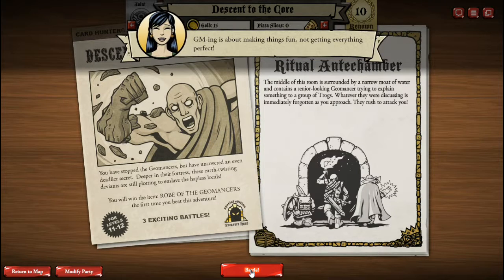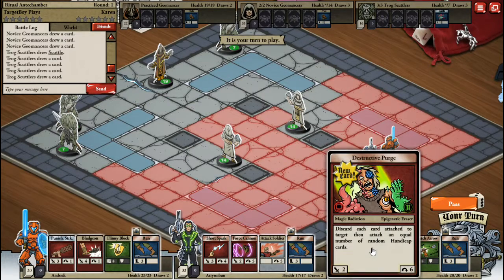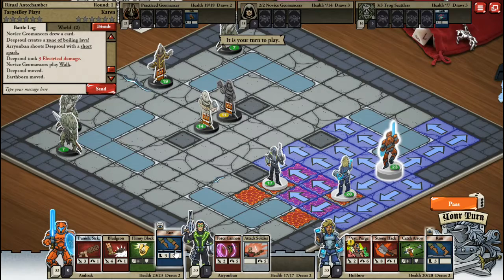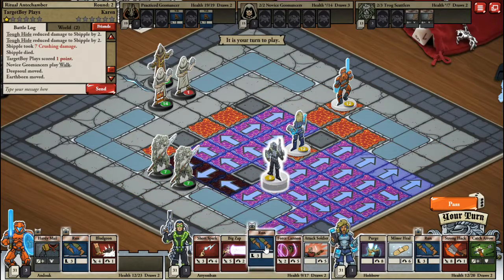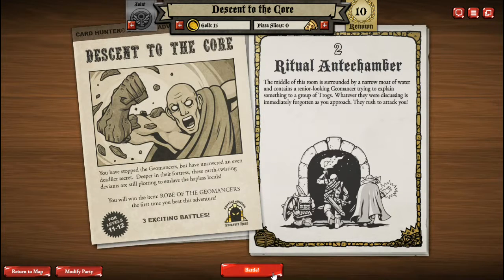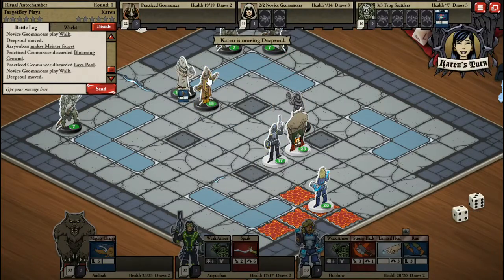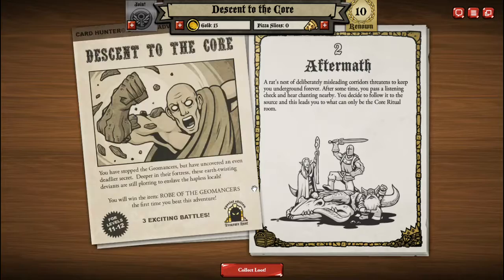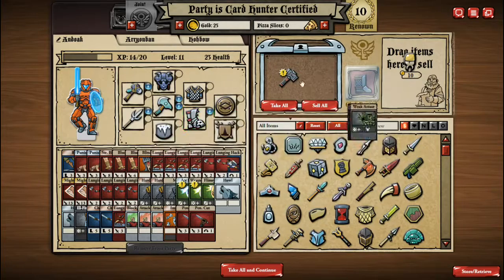TargetBoy Plays Card Hunter - Episode 51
Today we tackle the second battle of "Decent to the Core", which is "Ritual Antechamber".  The Geomancers continue to make things difficult with their constant games of "The Floor is Lava".  Will my carefully constructed decks carry the day?  I'm sure they will.  Eventually.